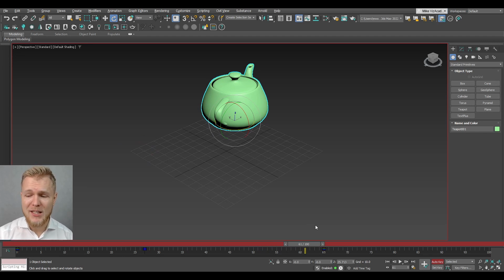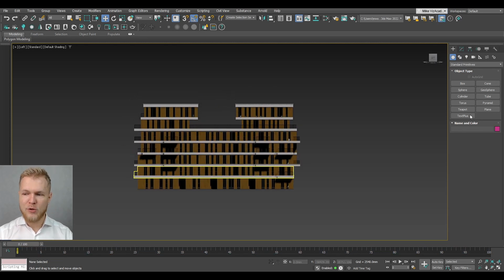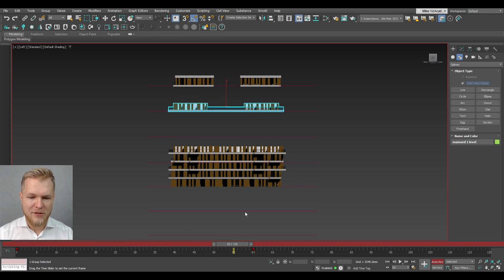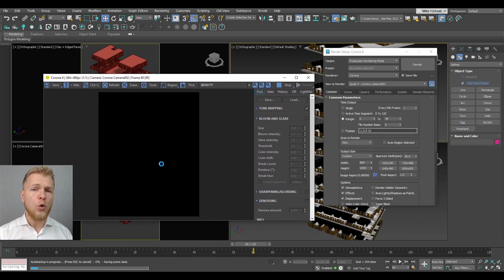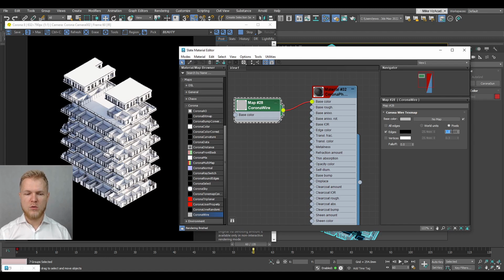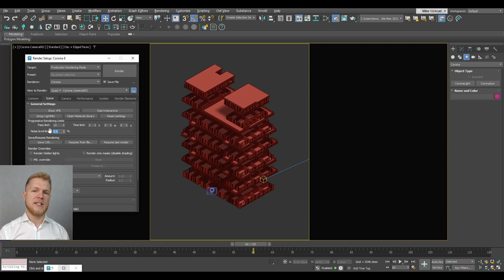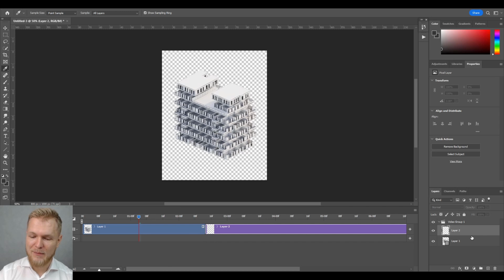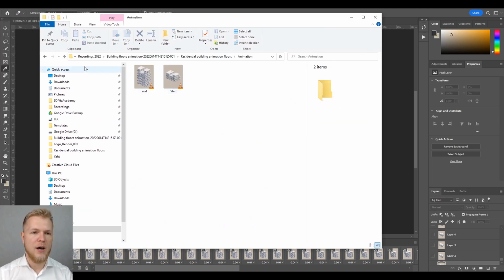Animate any building - WOW your clients [3ds Max - easy method]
In this video, you will learn how to create a short animation for an animation of a multi-story building, which can be an interesting way of presenting your architectural project to your audience. The animation will be made using 3ds Max, Rendered in Corona Chaos 8 and we will be stitching all that together using Adobe Photoshop.

The recording covers the basics of creating simple animations, lighting, and material with a visible outline.

Do you want to be up to date? Follow our Instagram

We regularly publish visualizations made by our students during our 7-week training